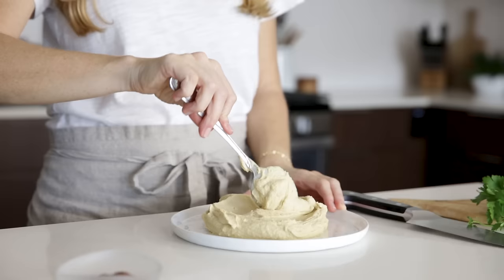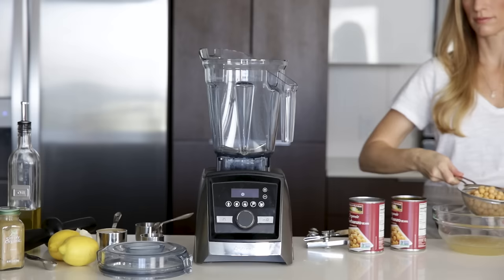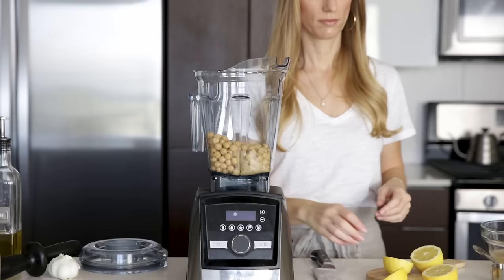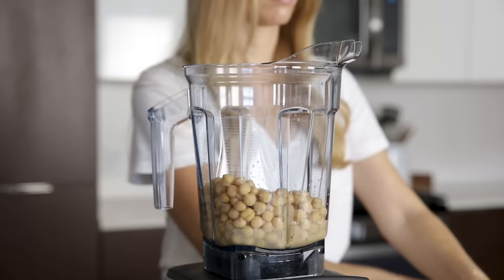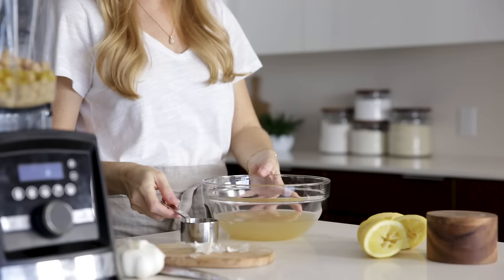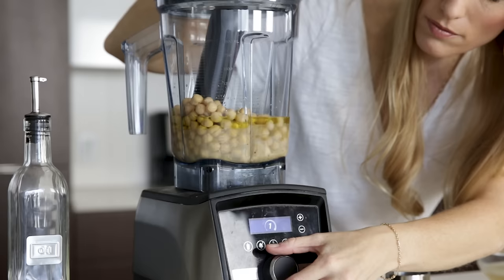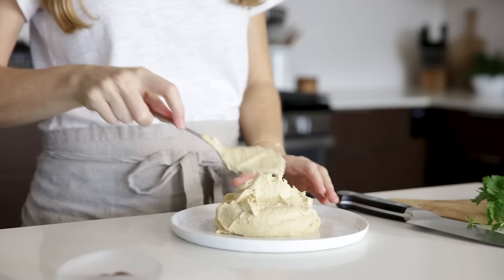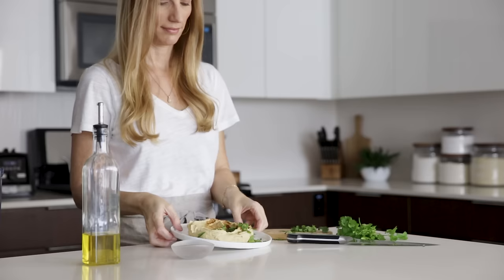HOW TO MAKE HUMMUS | healthy & easy hummus recipe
I'm obsessed with this hummus recipe. Not only is it fast and easy, it's fresh, super creamy and delicious. And it comes together in less than 3 minutes! Made in my Vitamix with organic canned chickpeas, tahini and a few other fresh ingredients, it's the best homemade hummus recipe (and I think you'll agree).

INGREDIENTS & PRODUCTS MENTIONED:
Vitamix Ascent A3500
Organic Chickpeas
Organic Tahini